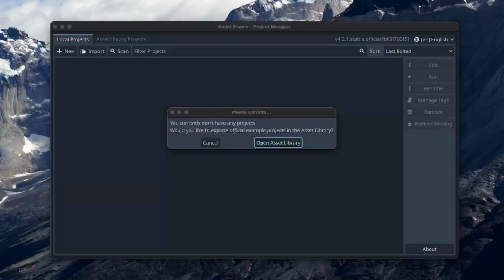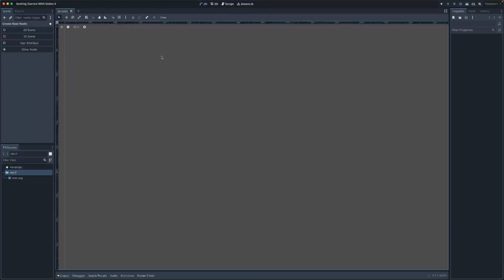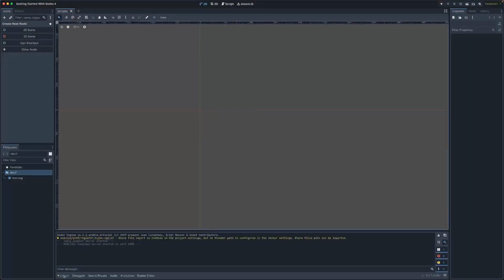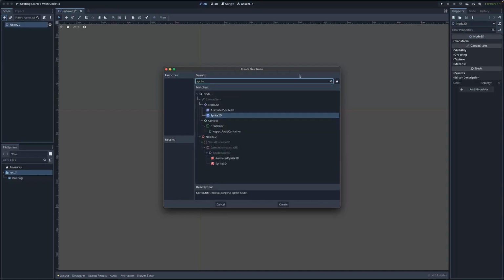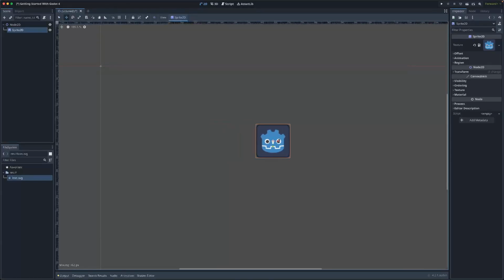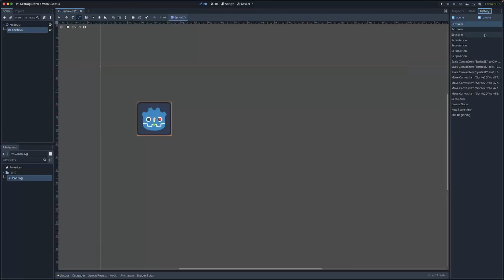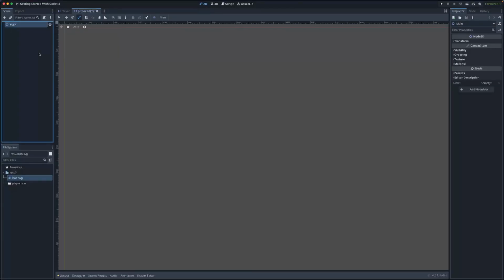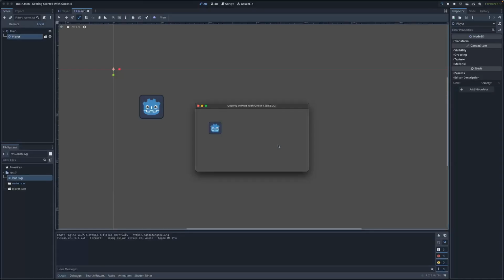Getting Started with Godot 4: Editor Basics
Learn the basics of using the Godot 4 editor to be able to create 2D games.